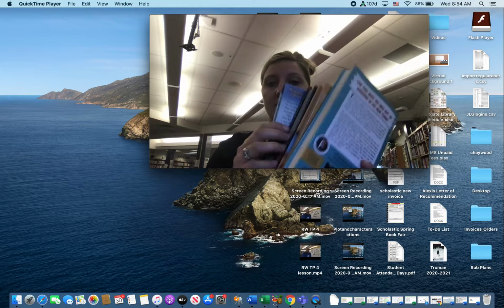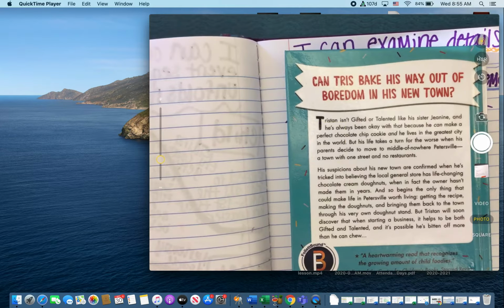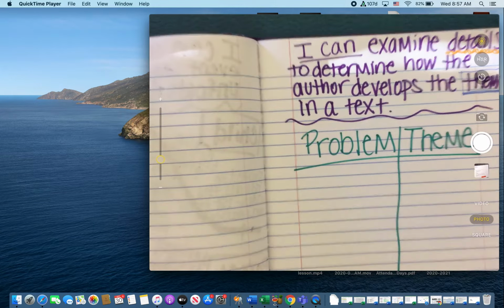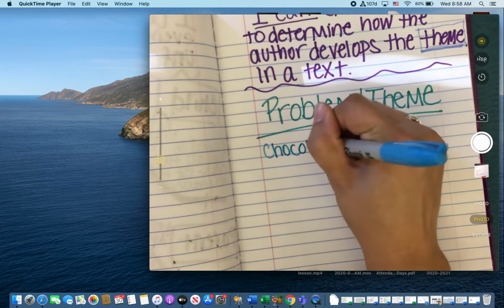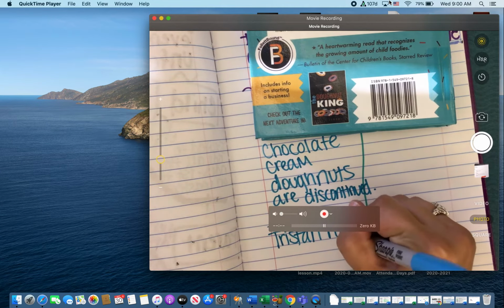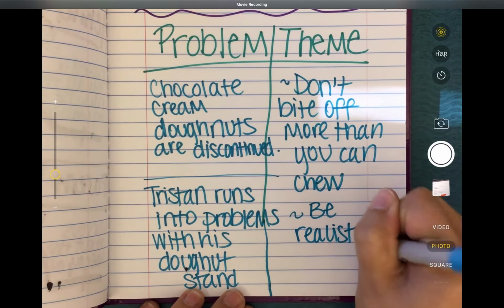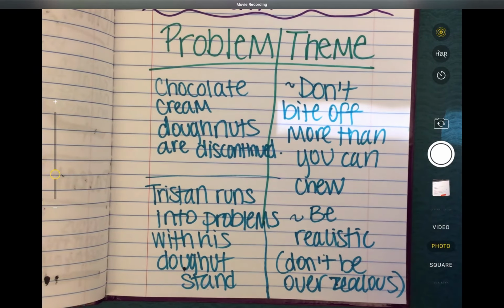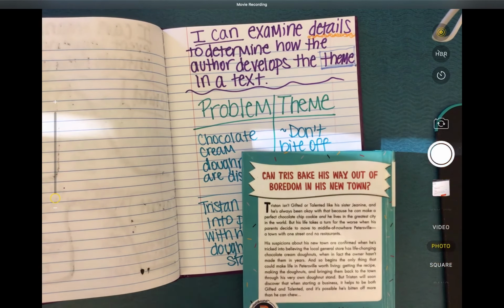RW Unit 1 TP 5 lesson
I can examine details to determine how the author develops the theme in a text.